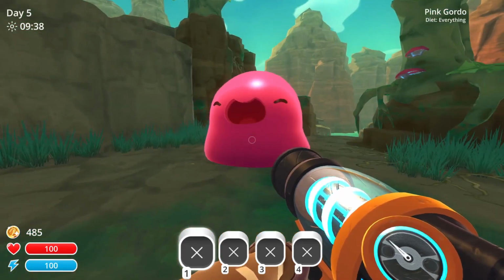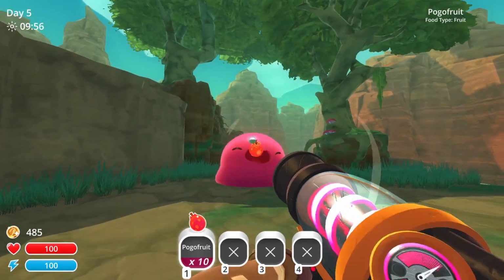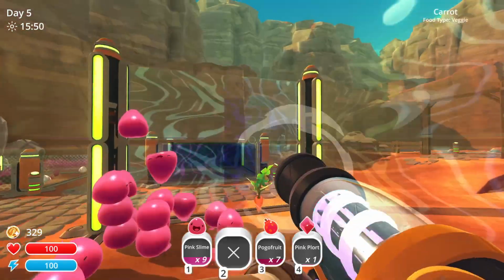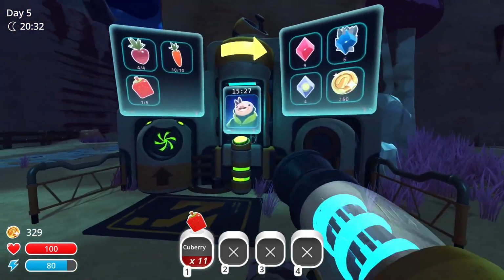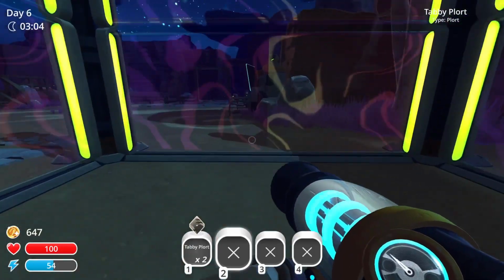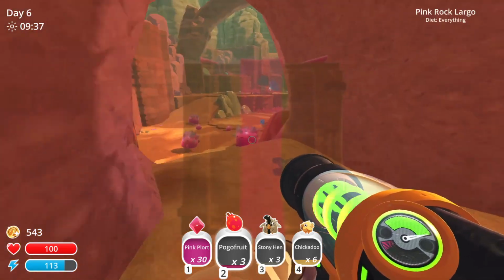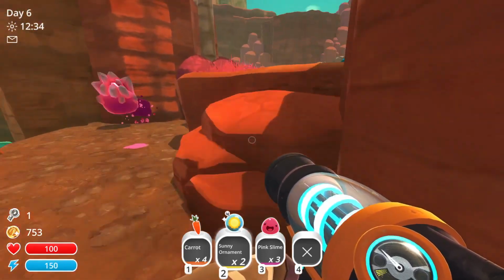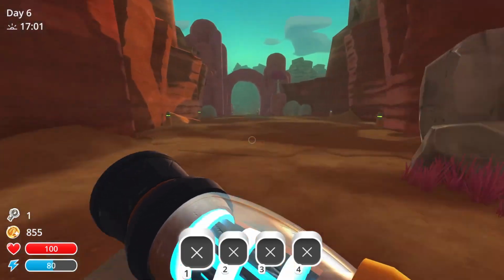All hail the Gordo | Slime Rancher #2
Thanks to everyone who recommended this!! Why is there so much biting!!!